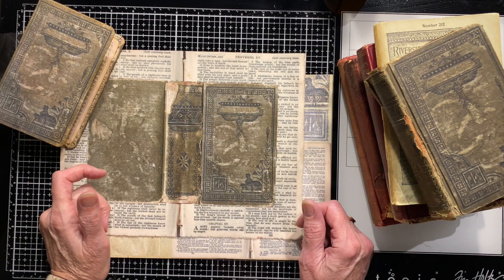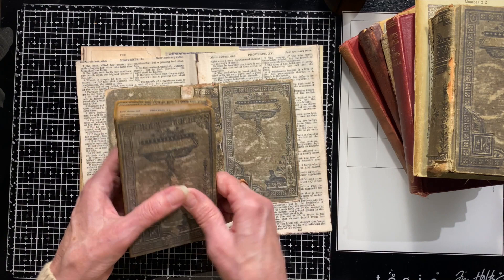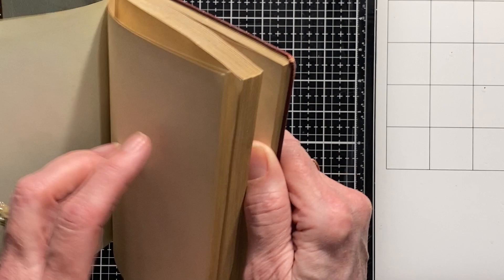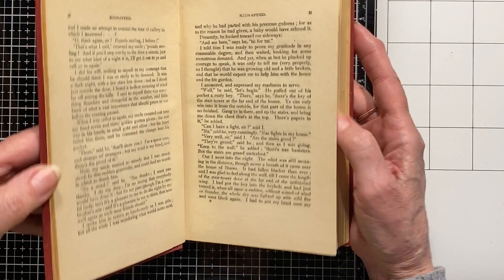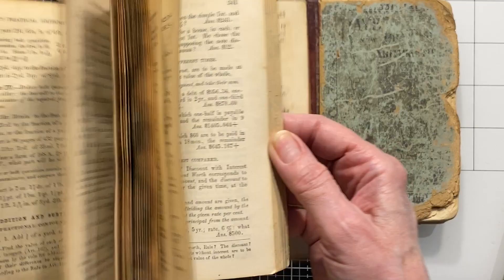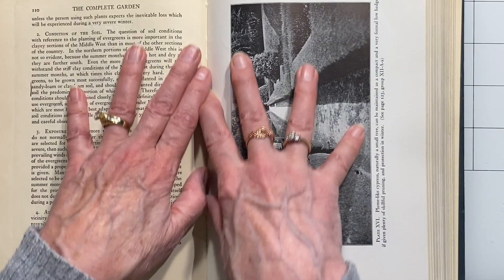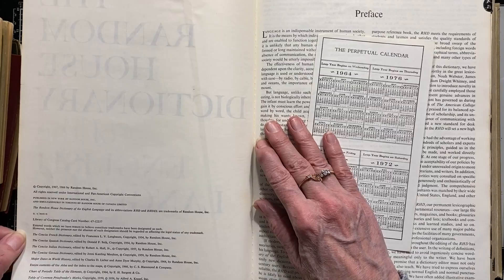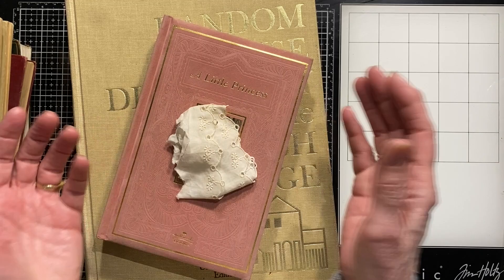VINTAGE BOOKS PT. 1: Book Haul + Sneak Peek of the Paper Pack I'm Creating + First Make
Hi Everyone!

I happened upon a shop in town I had never been to and made a huge score!  I've always had a thing for old books.  Especially little ones.  I bought a large bag of books not even paying too much attention...just grabbing anything I thought looked interesting.  I was so excited I made a video of me going through the bag when I got home.  I had mentioned it in another video and a couple of you asked if I'd share the video.  This of course turned into me starting to put together a digital kit.  In this video there's a short introduction, then 11 minutes of me showing you the books I found and then I'll share the first half of my first make with a couple of the digital kit pages.

There will be another video as soon as I have the kit ready to launch and finish the cute little book I'm making.  🥰

We R Memory Keepers Corner Punch
Distress Oxide Vintage Photo
Sticker Paper used for fabric printing